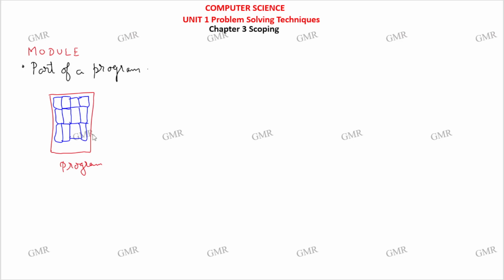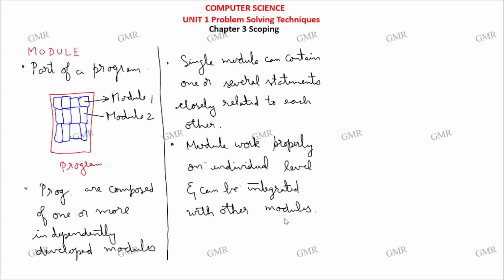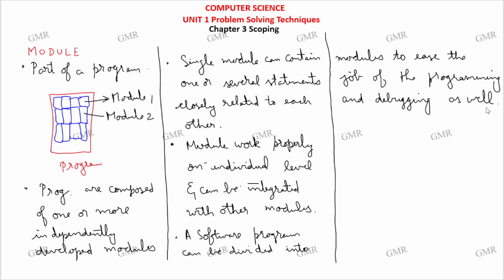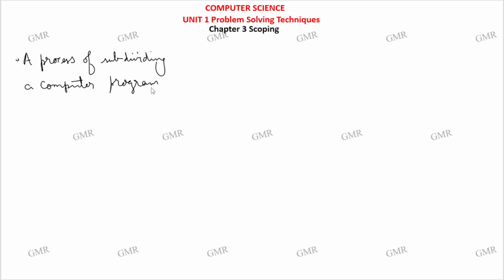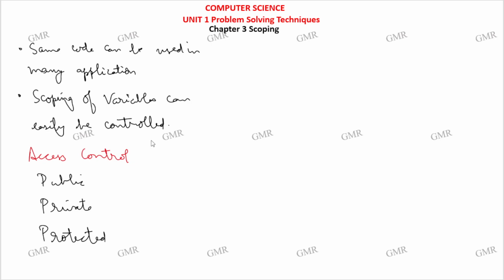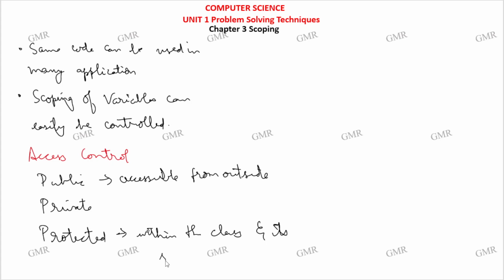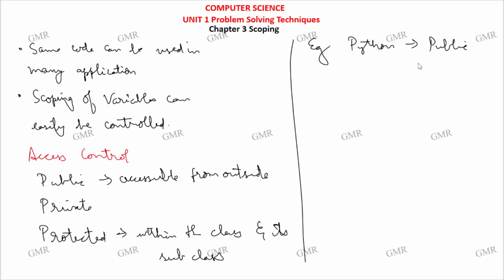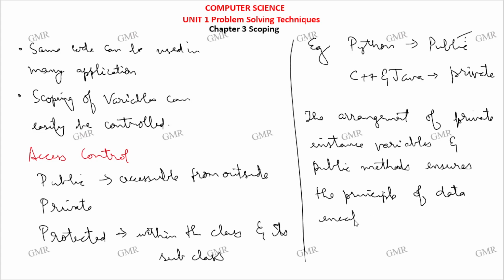TN 12th Computer Science | Chapter 3 | Scoping | Part 3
This video is regarding TN 12th Computer Science Chapter 3 Scoping